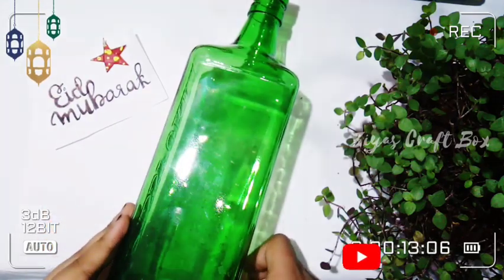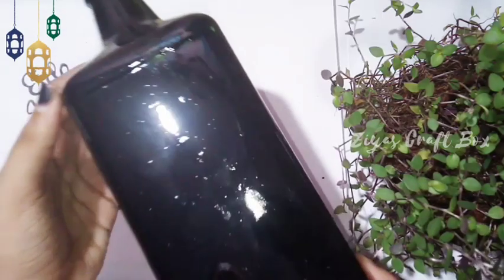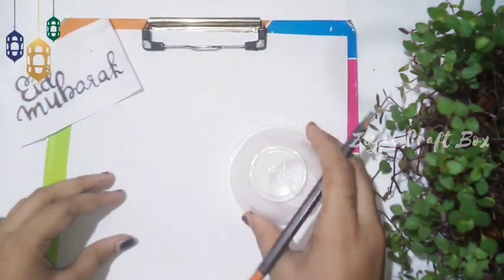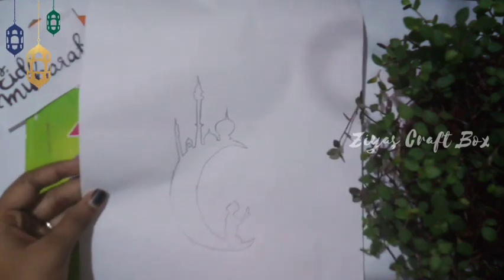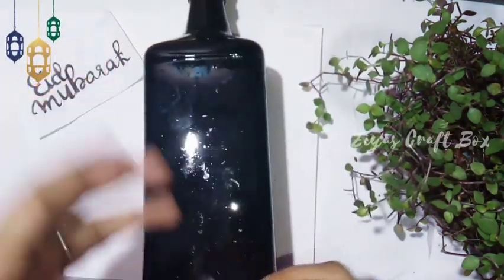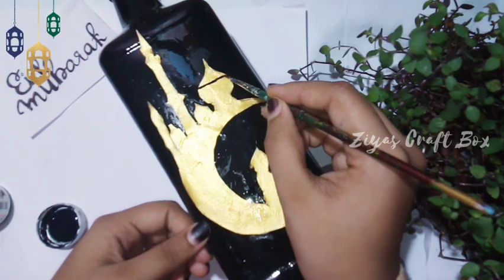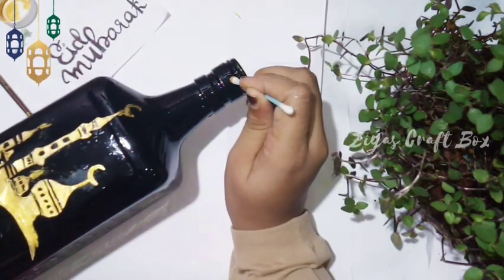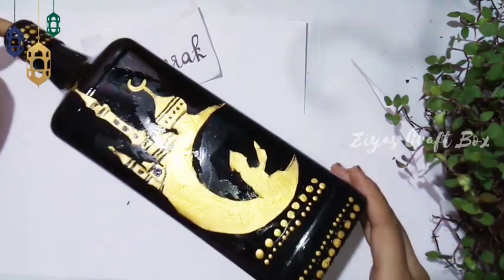Eid Bottle Art🤩/Eid craft/Ziyas Craft Box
Hey alll. Today's video is a eid special bottle art😍. Hope you all like it.